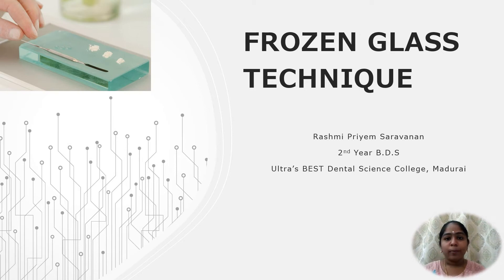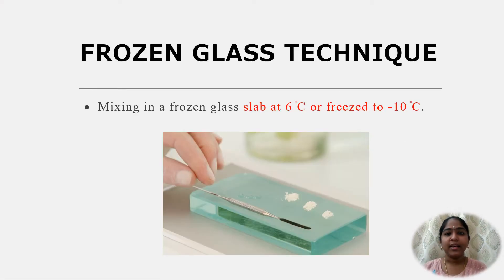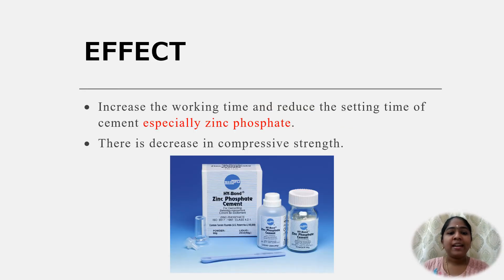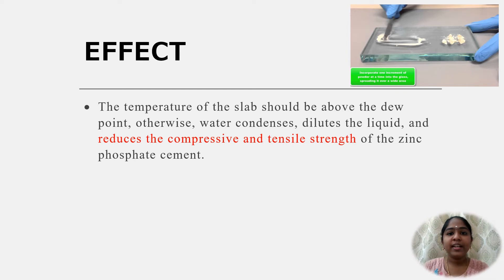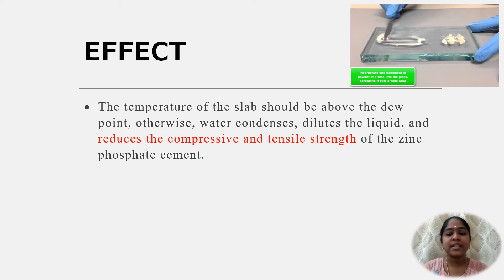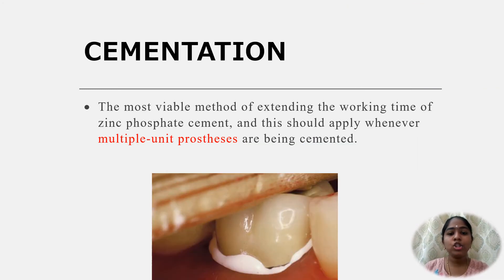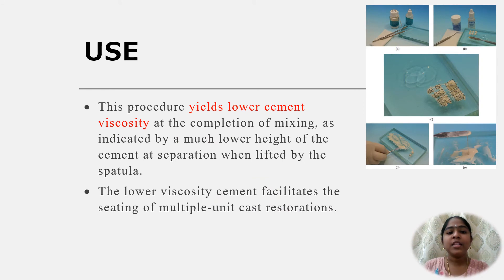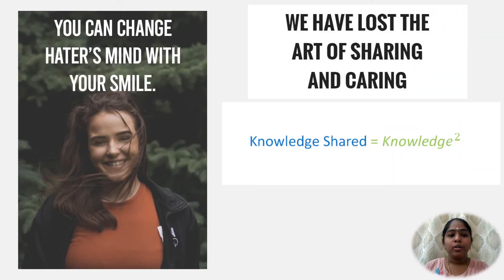Frozen Glass/ Slab Technique | Zinc Phosphate Cement